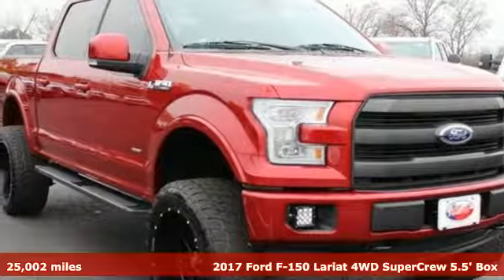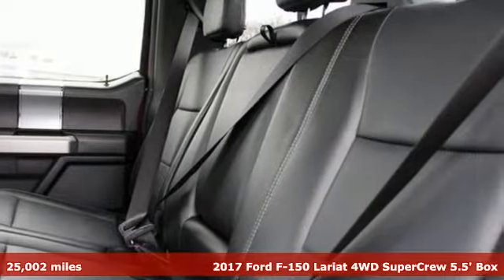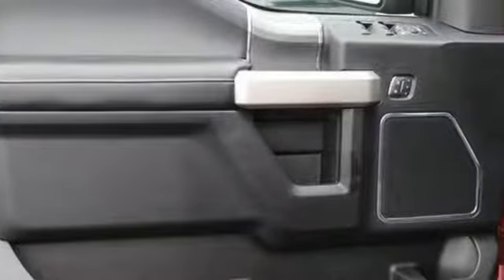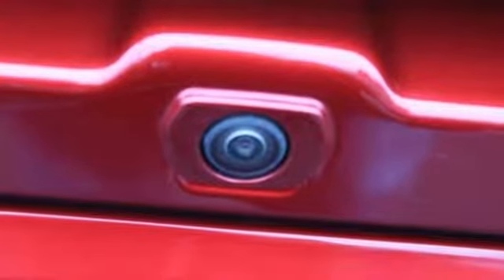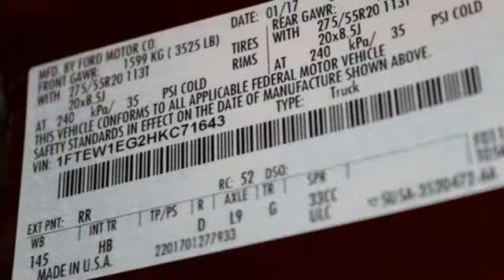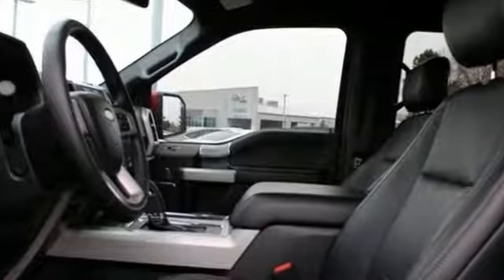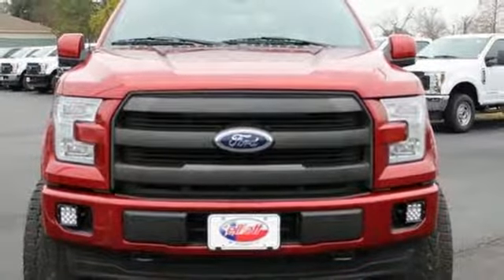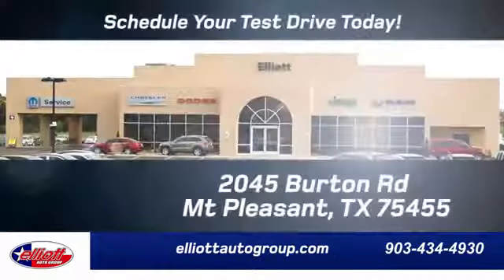Used 2017 Ford F-150 Mt Pleasant TX Sulphur Springs, TX F6942B - SOLD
Year: 2017
Make: Ford
Model: F-150
Trim: Lariat
Engine: EcoBoost 3.5L V6 GTDi DOHC 24V Twin Turbocharged
Transmission: 10-Speed Automatic
Interior: Black
Mileage: 25002
Stock #: F6942B
VIN: 1FTEW1EG2HKC71643
**1 OWNER**, **NAVIGATION**, **REMOTE START**, **LEATHER**, **APPLE CARPLAY & ANDROID AUTO**, **HEATED / COOLED SEATS**, **TOWING PACKAGE**, **4X4**.brbrRuby Red Metallic Tinted Clearcoat 2017 Ford F-150 Lariat 4WD 10-Speed Automatic EcoBoost 3.5L V6 GTDi DOHC 24V Twin TurbochargedbrbrRecent Arrival! Odometer is 2897 miles below market average!brbrAwards:br * 2017 KBB.com Brand Image Awards * 2017 KBB.com 10 Most Awarded Brands

Address:
2045 Burton Rd.